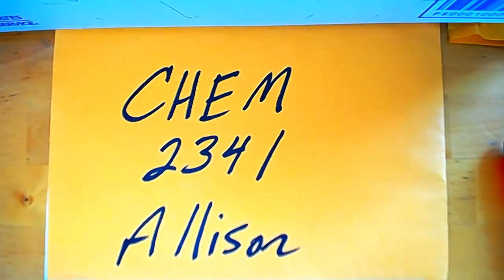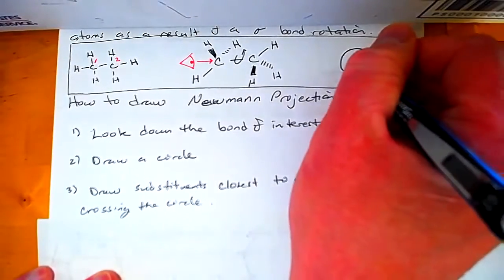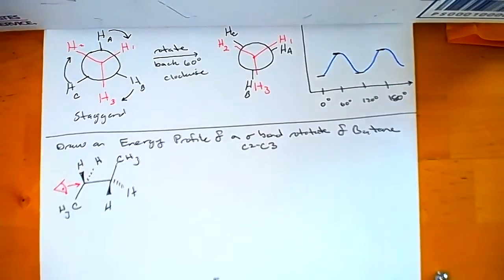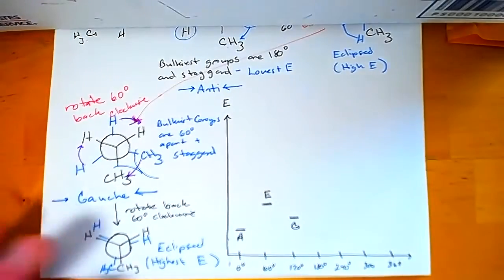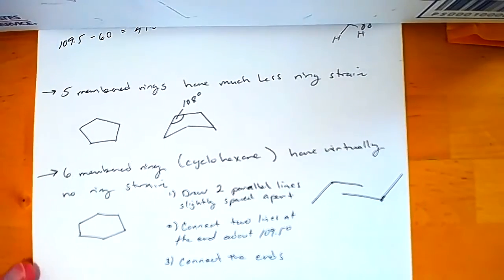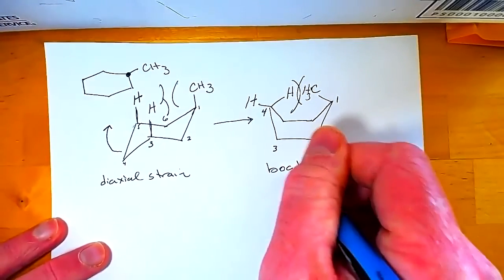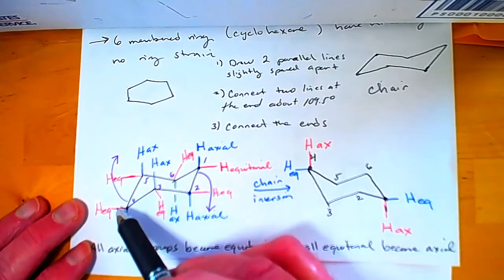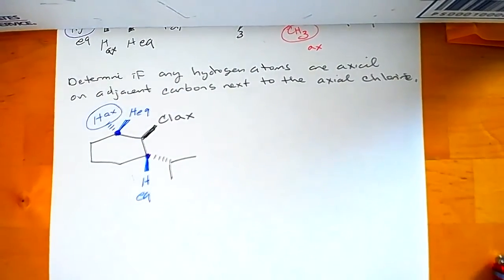Episode 8 Conformational Analysis